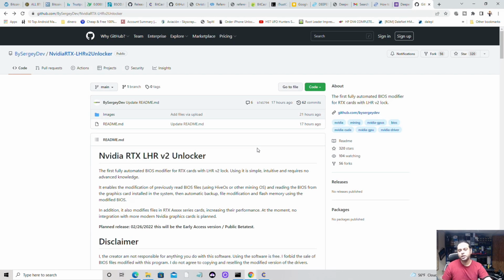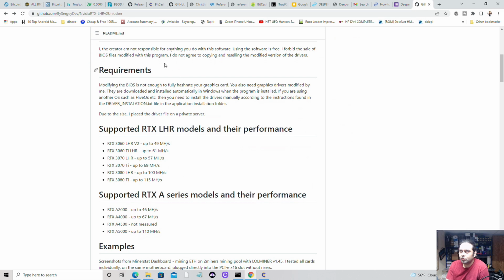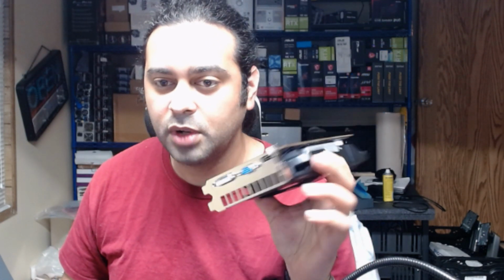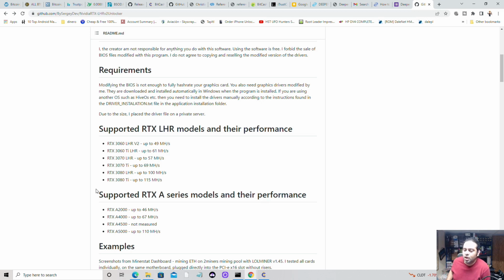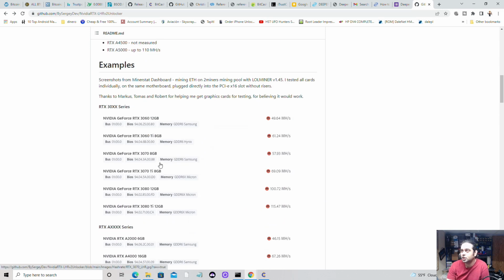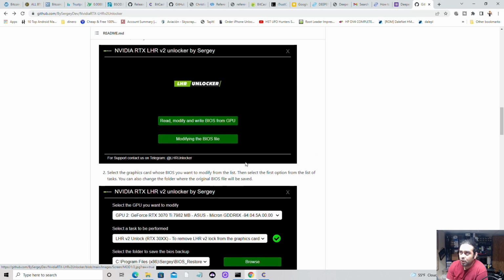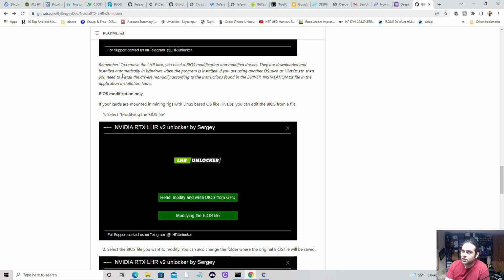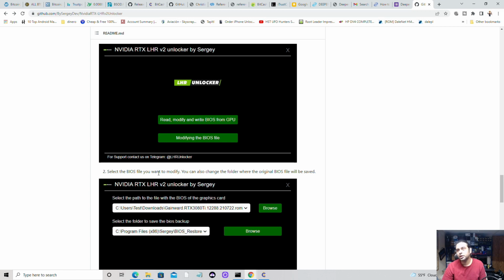Full LHR v2 Unlock ETH | Nvidia RTX LHR v2 Unlocked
Sergey

Full LHR v2 Unlock ETH | Nvidia RTX LHR v2 Unlocked  is the first fully automated BIOS modifier for RTX cards with LHR v2 lock. Using it is simple, intuitive and requires no advanced knowledge.

It enables the modification of previously read BIOS files (using HiveOs or other mining OS) and reading the BIOS from the graphics card installed in the system, then automatic backup, file modification and flash memory using the modified BIOS.

In addition, it also modifies files in RTX Axxxx series cards, increasing their performance. At the moment, no integration with more modern Nvidia graphics cards is planned.

Wallet download

Discord channel  HIGHSPEEDMINER

CHANEL REFERRED LINK

😎😎😎Coinbase 🚀🚀🚀🚀🚀
Coinbase get 10 dollars worth of bitcoin when you signing

All opinions are my own. I only link to products and services I currently use or have previously used. Thank you for helping keep this site running, providing free and valuable contents to you!

I’m not a certified financial planner/advisor nor a certified financial analyst nor an economist nor a CPA nor an accountant nor a lawyer. I’m not a finance professional through formal education. I’m a men who believes and takes pride in a sense of freedom, satisfaction, fulfillment and empowerment that I get from being financially competent and being conscious managing my family’s money. The contents on this chanel are for informational and entertainment purposes only and does not constitute financial, accounting, or legal advice. I can’t promise that the information shared on my chanel is appropriate for you or anyone else. By using this site, you agree to hold me harmless from any ramifications, financial or otherwise, that occur to you as a result of acting on information found on this chanel.